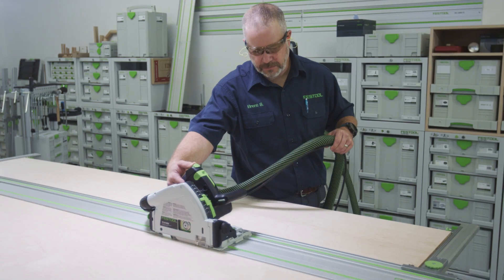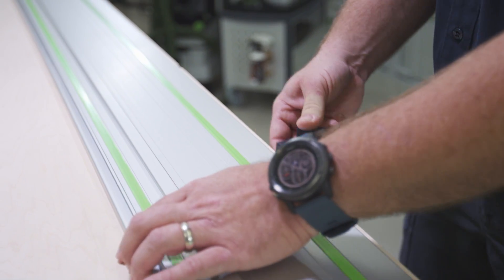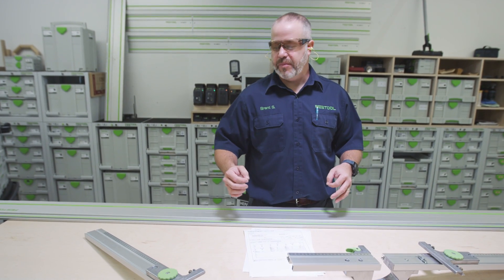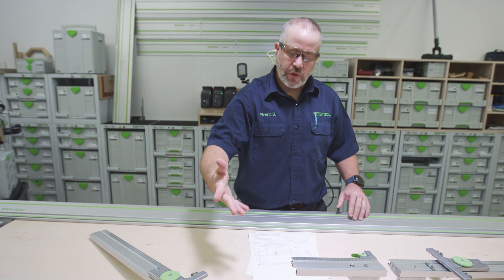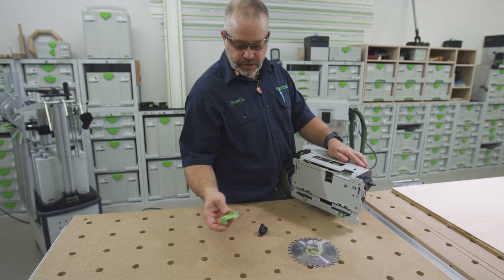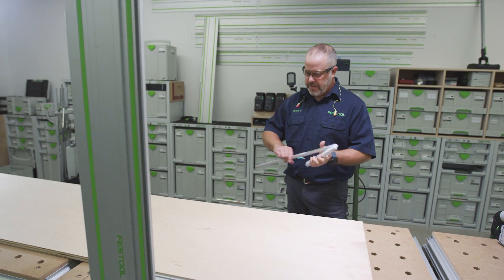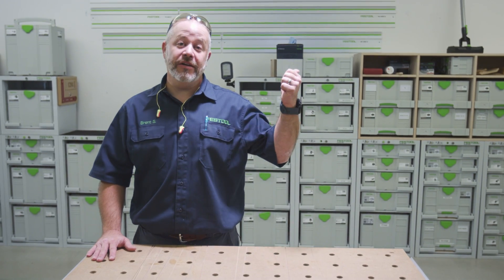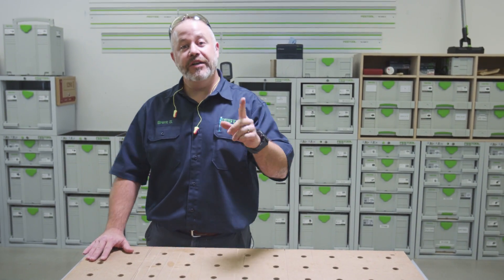How to Build Frameless and Face Frame Cabinets - Part 2 of 9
In this 9-part video tutorial series, Festool trainer Brent Shively teaches how to build two types of cabinets: frameless and face frame cabinets. In the second part, Brent shows how to break down sheet goods using the TS 55 REQ track saw and MFT/3 multi-function table.